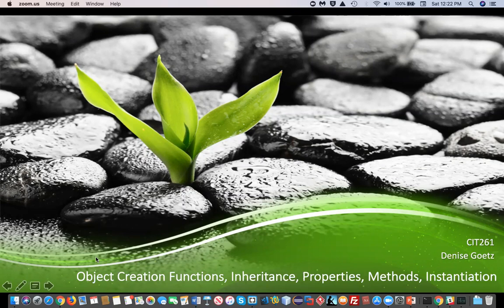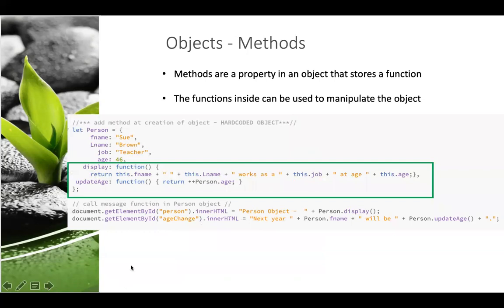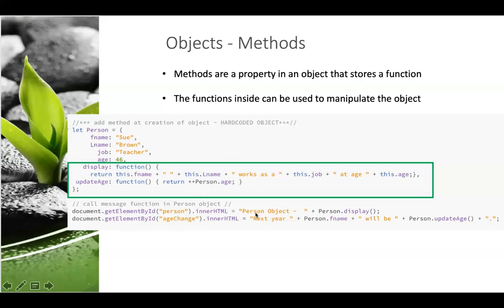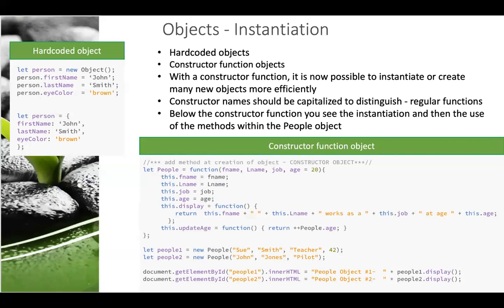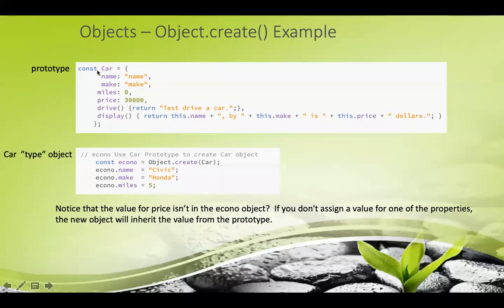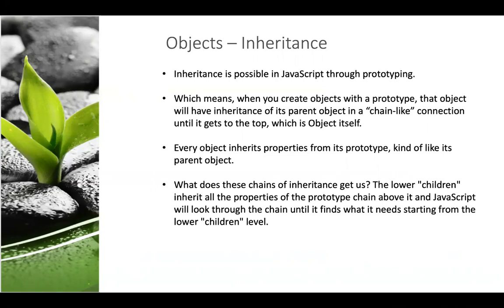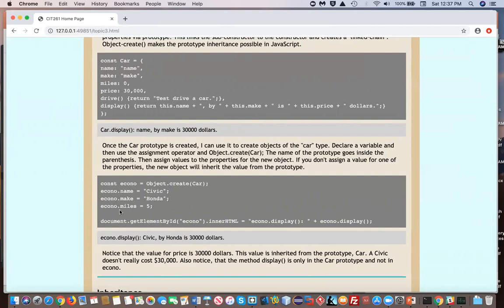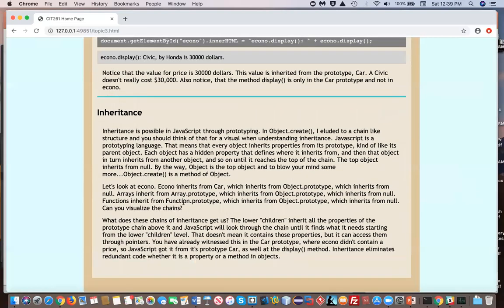Object Creation Functions, Inheritance, Properties, Methods, Instantiation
CIT261 -  Object Creation Functions, Inheritance, Properties, Methods, Instantiation